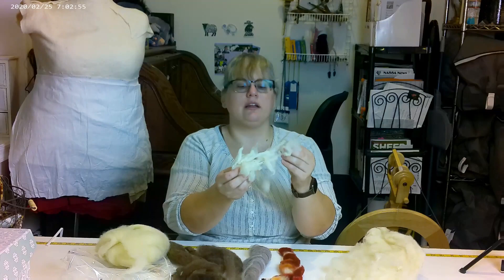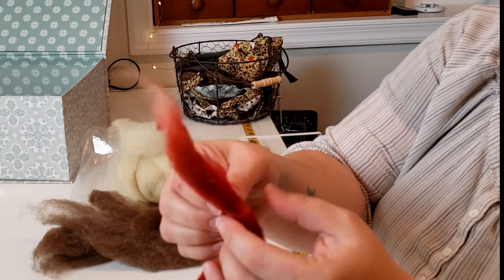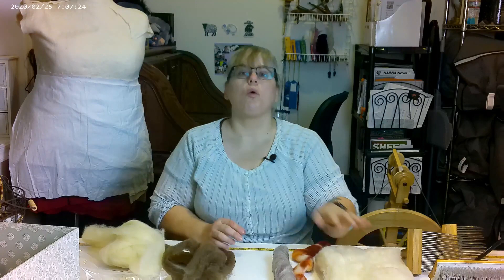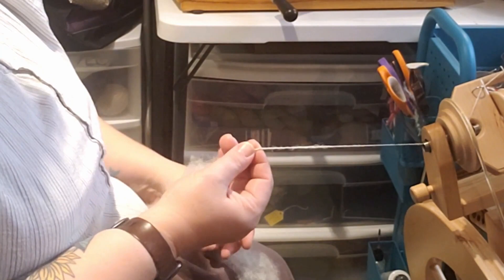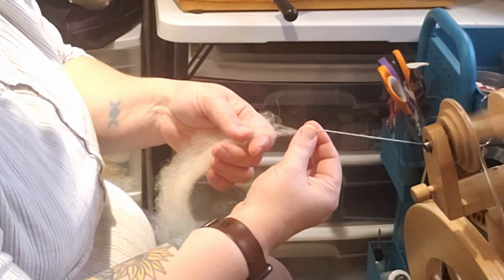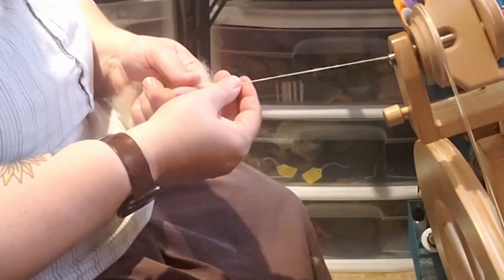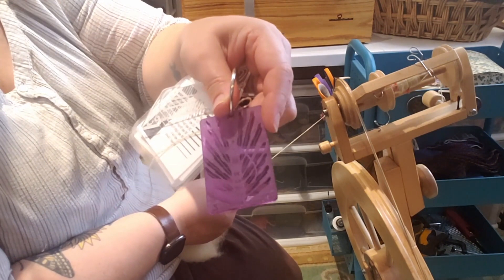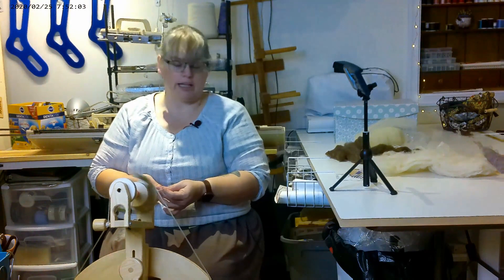Hand spinning consistent, even yarn 🧶 | Handspinning How To-s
Are you frustrated that your handspun yarn has lumps, bumps, and uneven thick and thin sections? Join me as we go through the tips and tricks to get your yarn consistent from start to finish!

Intro - 00:00
Fiber prep - 00:27
Worsted vs woolen - 03:52
Fiber choice - 05:08
At the spinning wheel - 05:56
Short, forward draw - 06:37
Controlling twist amount - 07:25
Dealing with bumps and slubs - 07:56
Thick vs thin - 09:38
Tension - 10:09
Plyback test - 11:15
Control cards/WPI - 11:34
Control cards/angle of twist - 13:04
Wrap up - 14:11